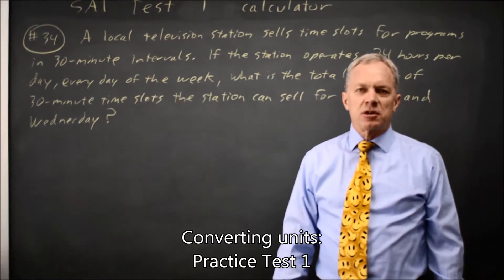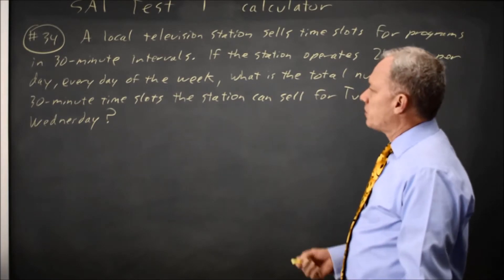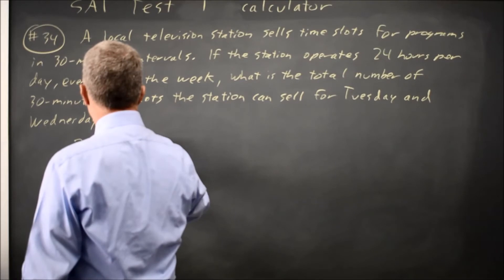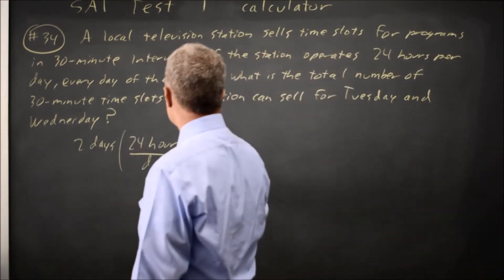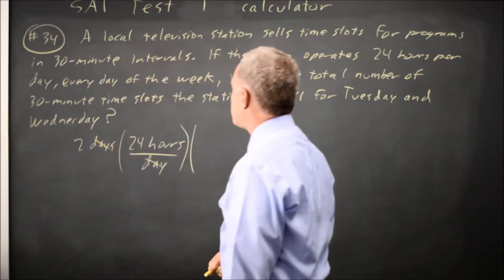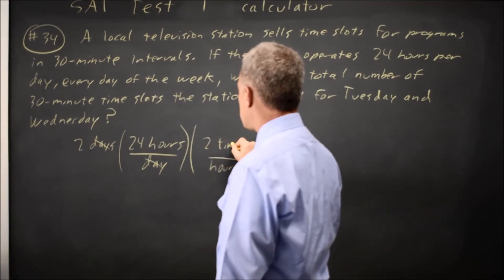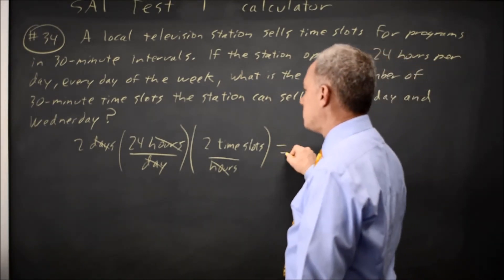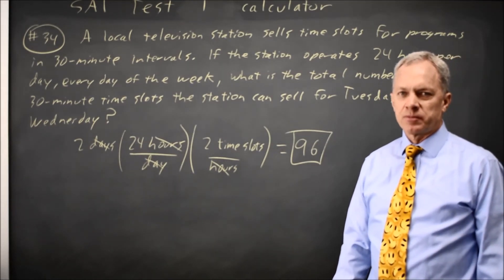SAT Test 1: Time slots converting units - question #4-34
A local television station sells time slots for programs in 30-minute time intervals. If the station operates 24 hours per day, every day of the week, what is the total number of 30-minute time slots the station can sell for Tuesday and Wednesday?